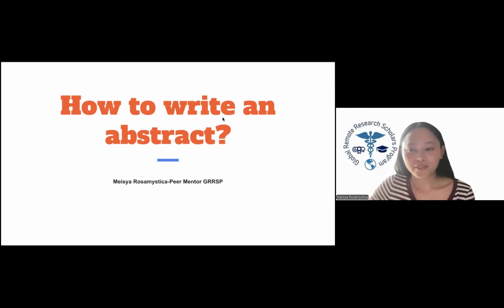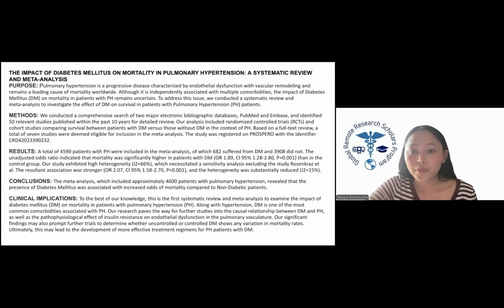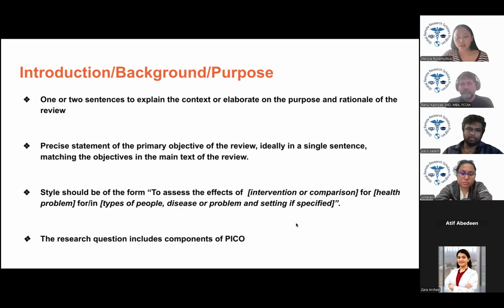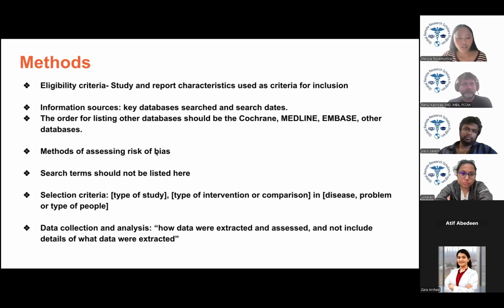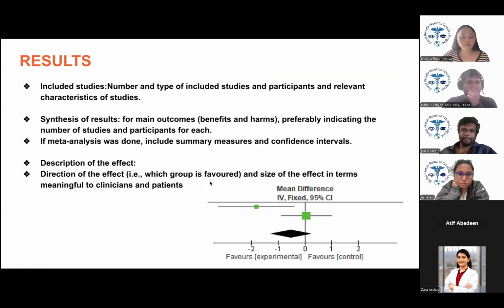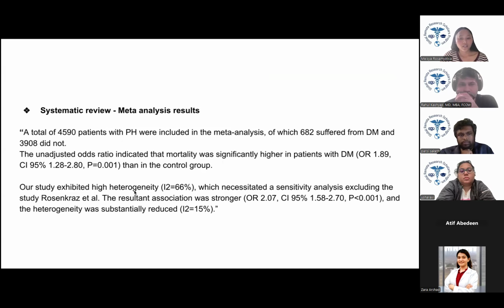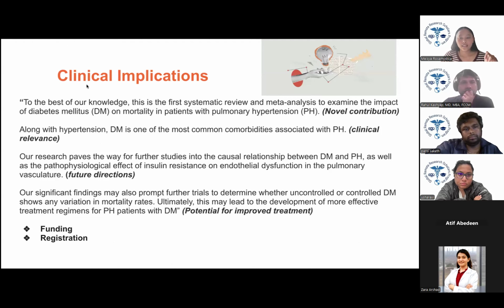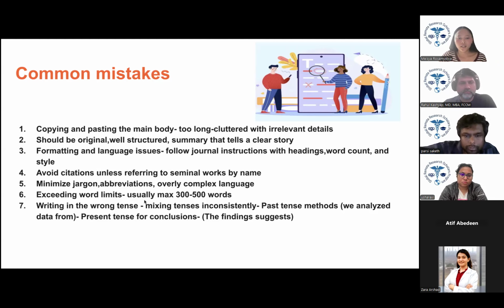How to Write An Abstract: GRRSP_Meisya Rosamystica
Learn on How to Write An Abstract by GRRSP- peer-mentor Ms. Meisya Rosamystica. In this short video you will learn - the simple tips to write an effective abstract and you will also find common mistakes to avoid.